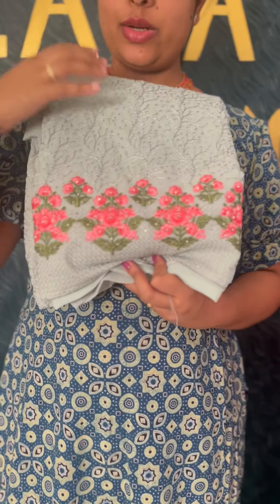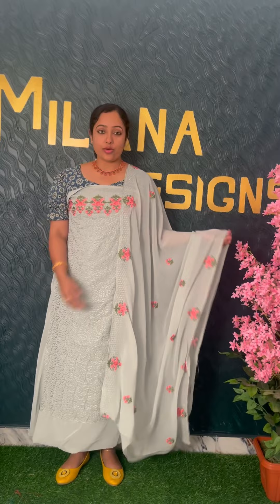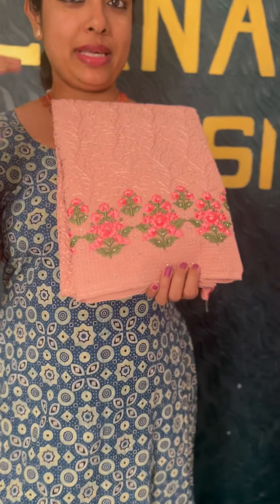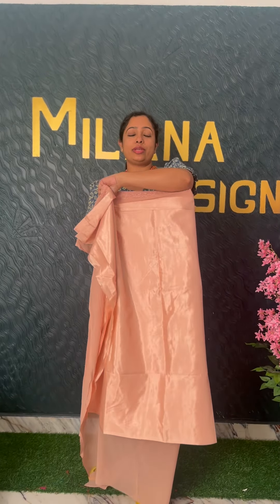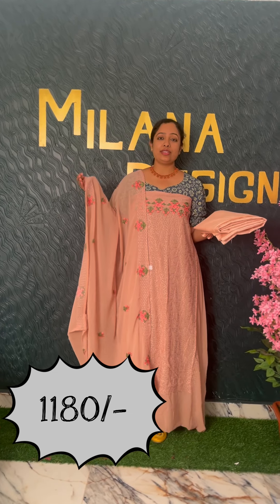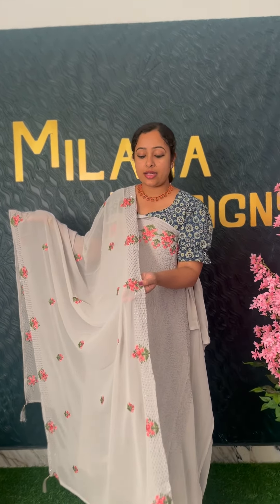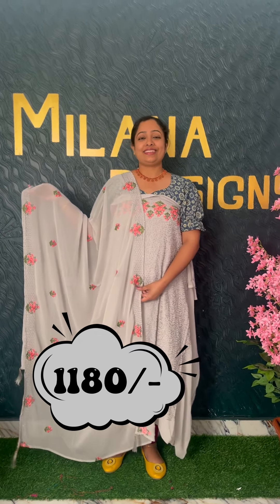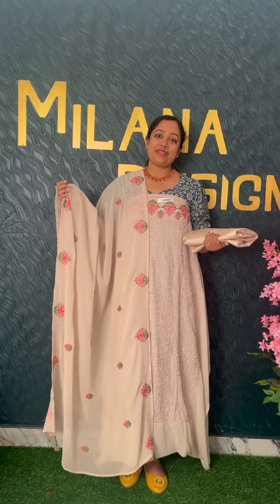1180 /- രൂപക്ക് അത്യുഗ്രൻ ചുരിദാർ മെറ്റീരിയൽസ് വീഡിയോ കാണു